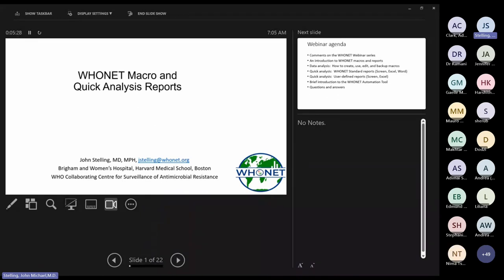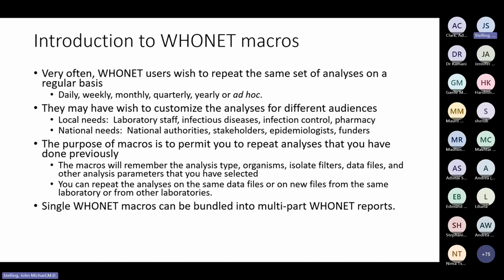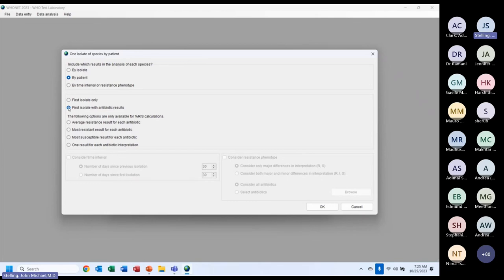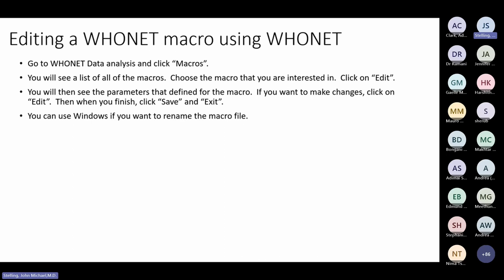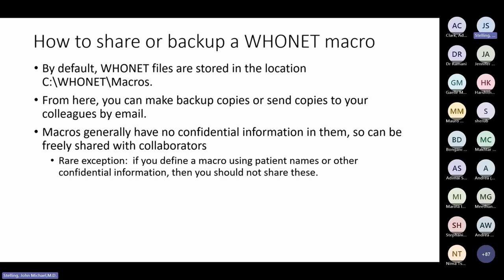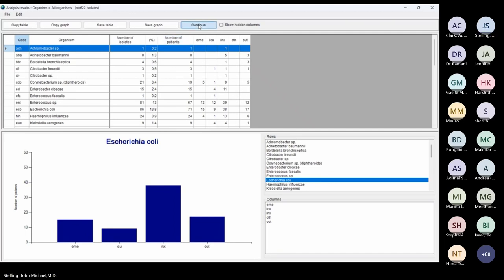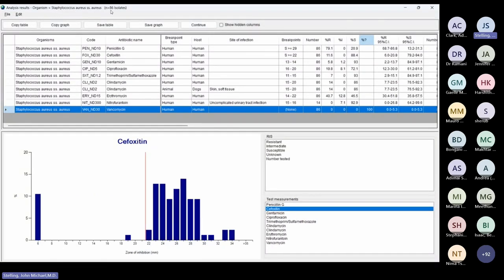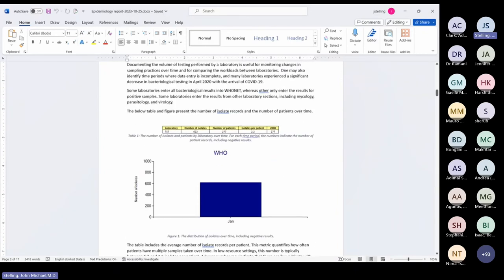Macros and Quick Analysis Webinar (2023-10-25)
This webinar covers:
1. The purpose of macros and reports
2. How to create macros using “Data analysis”
3. How to use "Quick Analysis" to use pre-defined epidemiology and quality reports created by the WHONET development team
4. How to use “Quick Analysis” to create your own-user defined reports
5. How to understand and interpret results of the Quick Analysis reports
6. Brief question-and-answer session